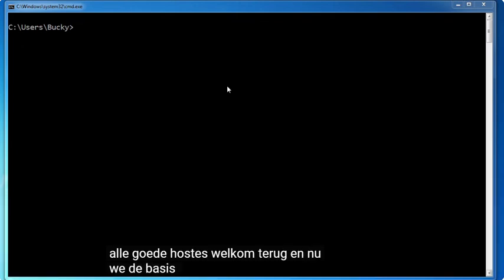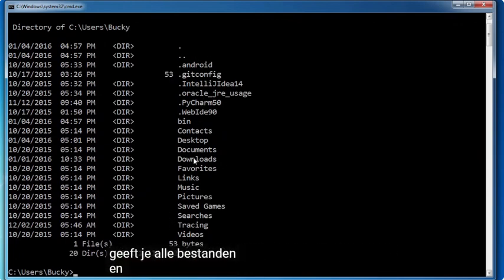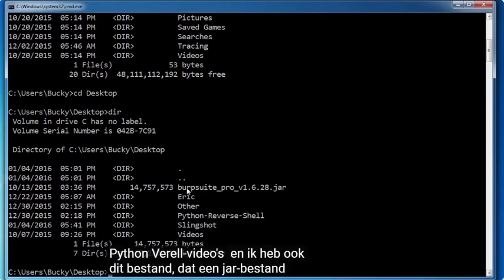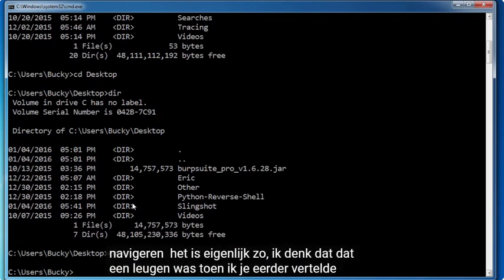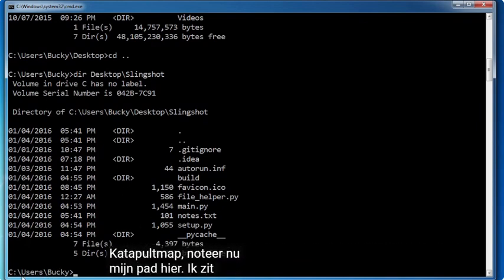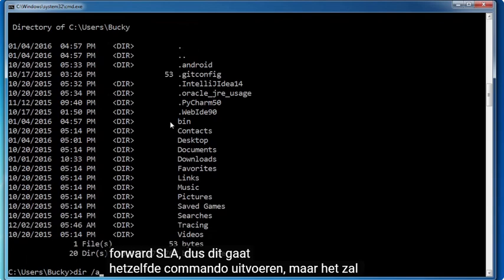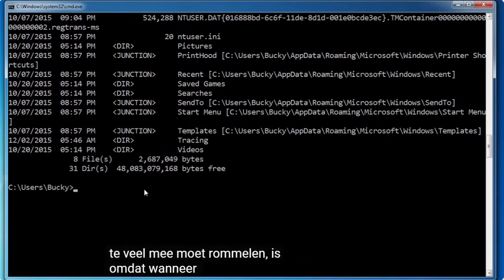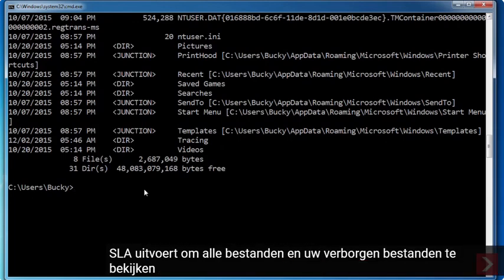Windows Command Line Tutorial - 2 - Bestanden en mappen weergeven